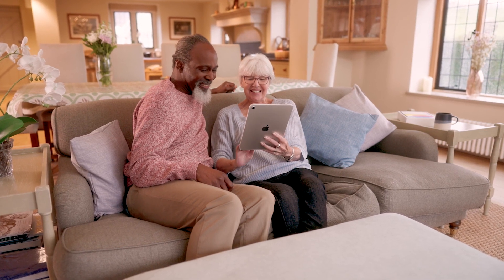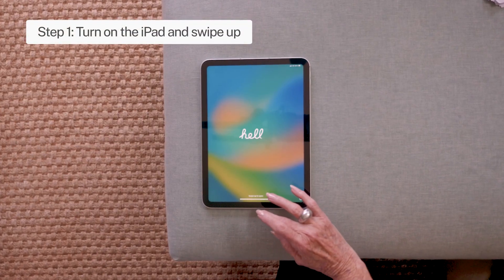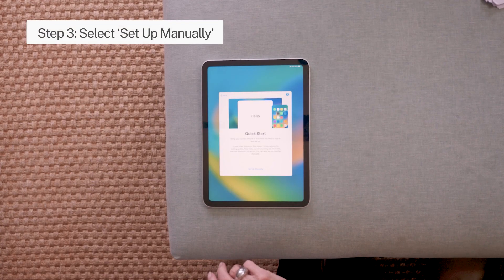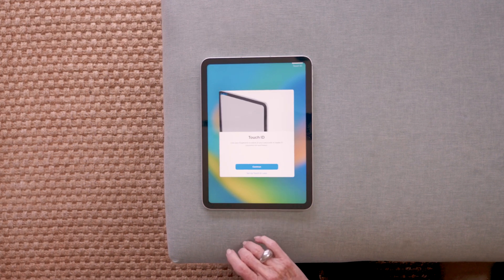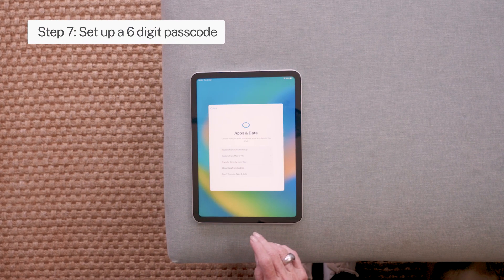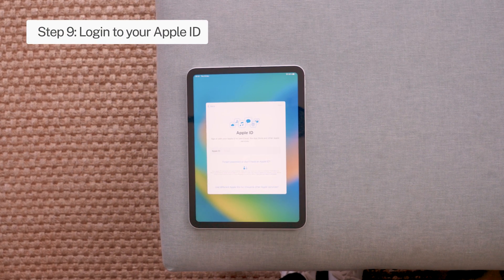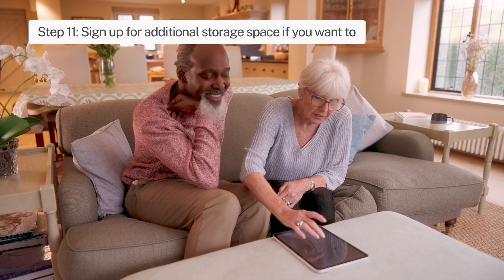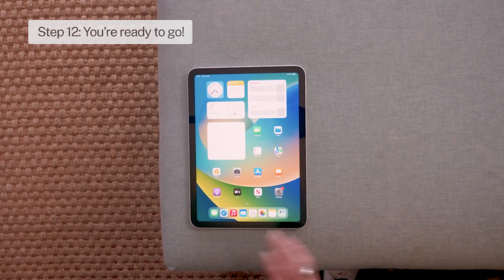How to setup your iPad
Setting up an iPad should be a straightforward process, but it's not always the case, so here's our guide to get you up and running as quickly and easily as possible.

00:15 What You'll Need:
An Apple ID or iCloud account, an iPhone, iPad, and a sprinkle of patience.

Step-by-Step
Follow these straightforward steps to successfully set up your iPad:

00:22 1. Turn On and Swipe Up: Power on your iPad and swipe up to begin the setup process.

00:26 2. Language and Location: Set your preferred language and location.

00:31 3. Choose Manual Setup: Opt for the manual setup option.

00:36 4. Connect to the Internet: Ensure a stable internet connection to proceed.

00:43 5. Privacy Policy Agreement: Agree to Apple's privacy policy.

00:47 6. Set Up Touch ID: Configure Touch ID for enhanced security.

00:55 7. Six-Digit iPad Passcode: Establish a six-digit passcode as your second layer of security.

01:02 8. Apps and Data Transfer: You can transfer data from your existing device or choose to skip this step.

01:14 9. Apple ID Login: Log in to your Apple ID for a personalised experience.

01:18 10. Review and Confirm: Take a moment to review your setup before finalising it as your new iPad.

01:25 11. iCloud Plus Option: Consider signing up for Apple iCloud Plus, offering subscription-based online data storage. You can also skip this step if not needed.

01:40 12. Ready to Go: Congratulations! Your iPad is now set up and ready to explore.